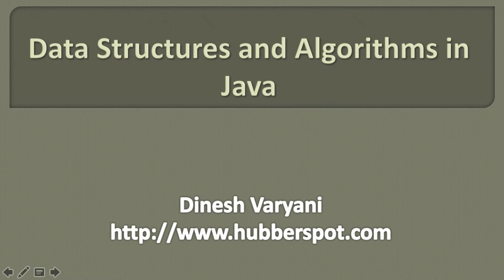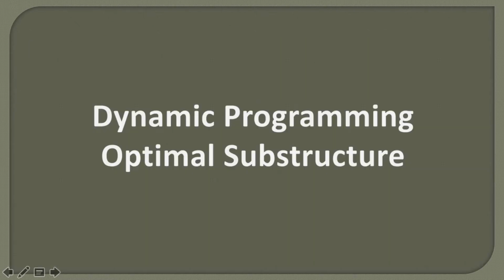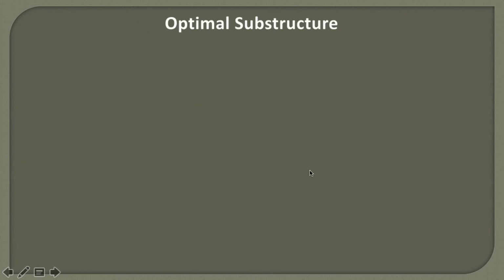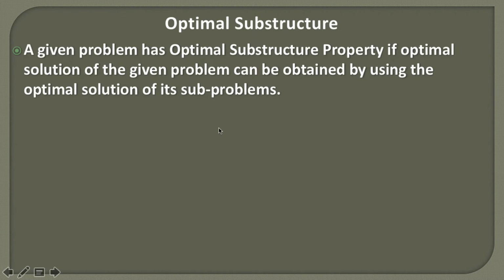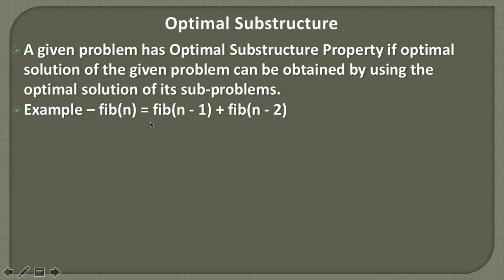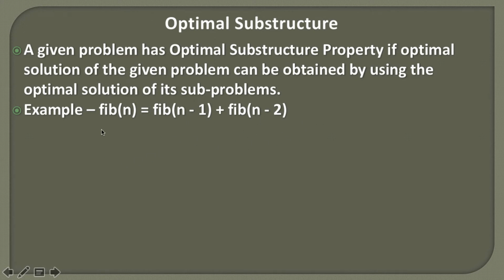Optimal Substructure property in Dynamic Programming